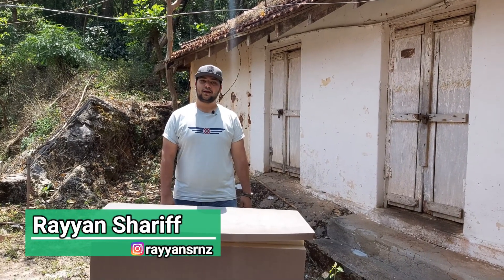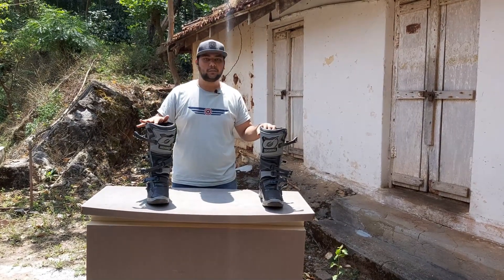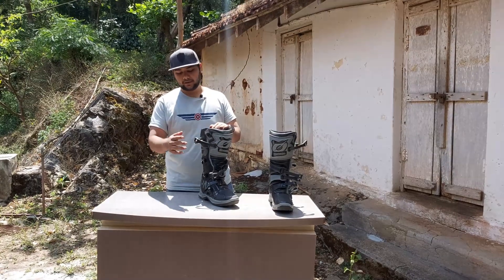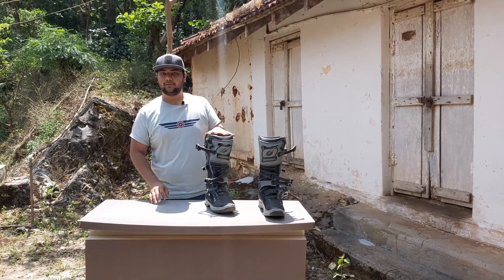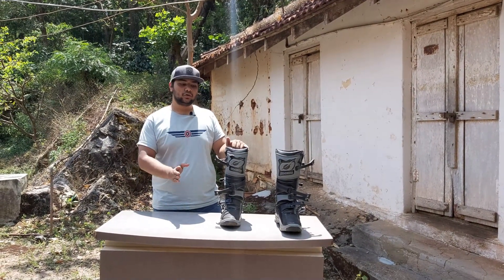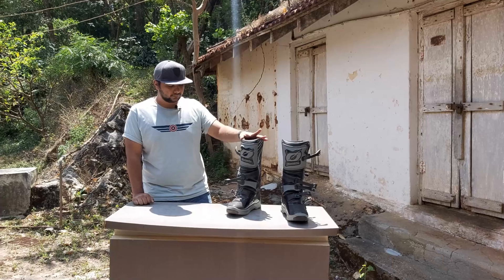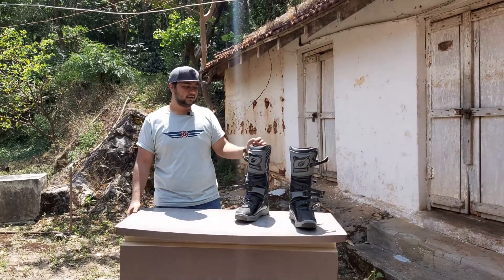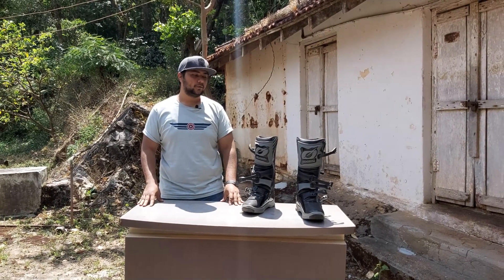Oneal RMX MX Boots Review. GEAR HOUSE EP2.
A brief review on the oneal rmx mx boots.